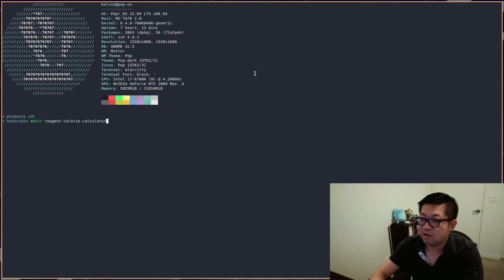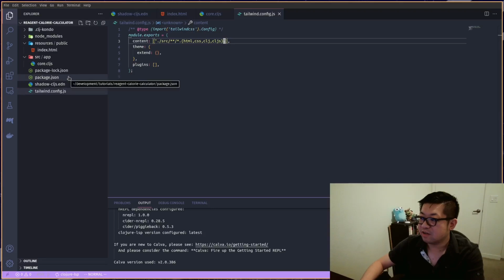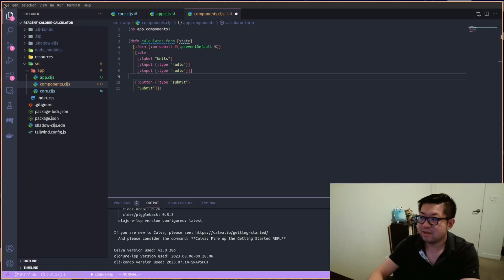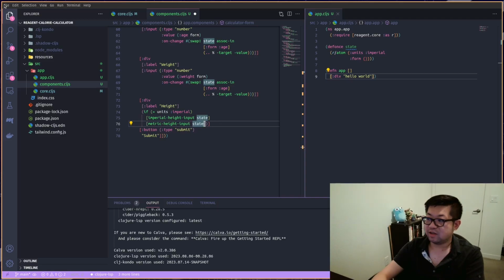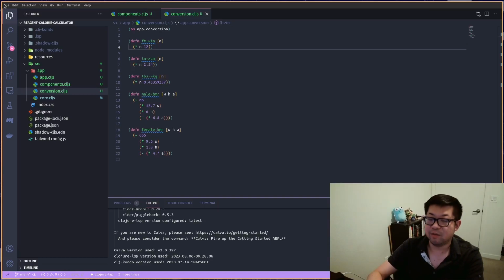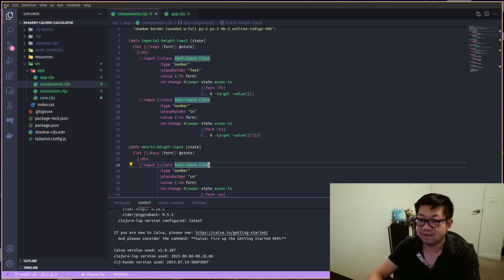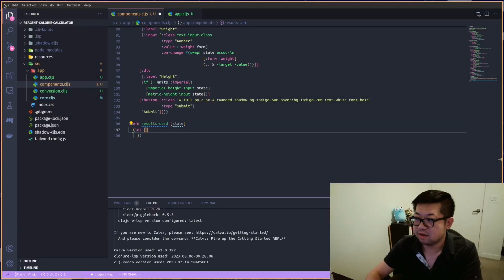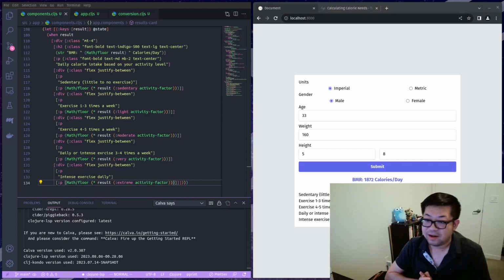Reagent Calorie Calculator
Clojurescript tutorial on how to create a BMR calculator using reagent and tailwindcss

Timestamps

00:00 Introduction
00:17 Setup with shadow-cljs
03:05 Hello World
04:00 Creating the form component
07:19 Initial UI testing
08:26 Conversion functions
09:53 Styling with tailwindcss
13:30 Creating the results component
15:56 Outro

Links